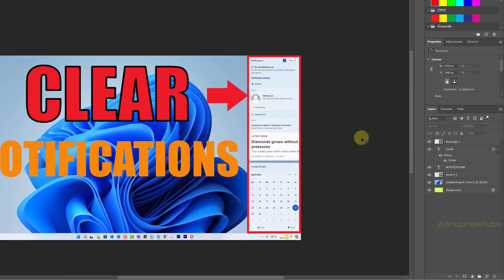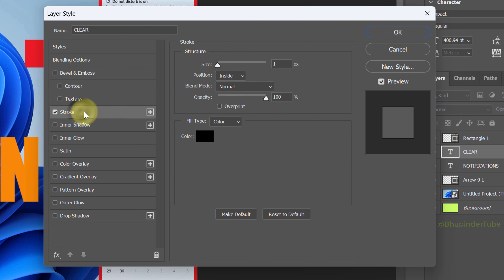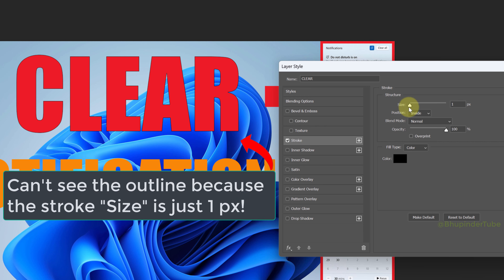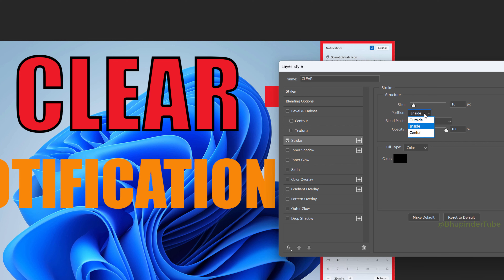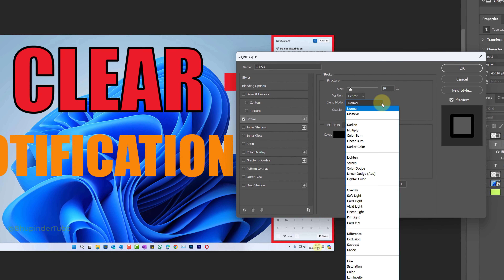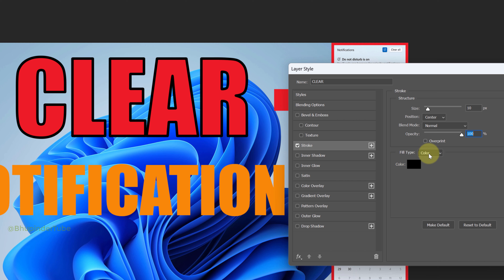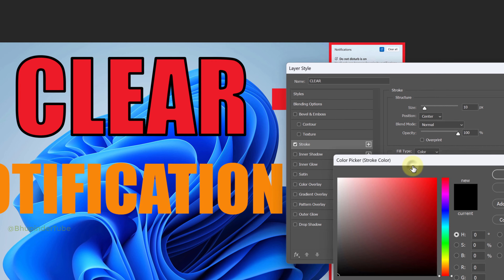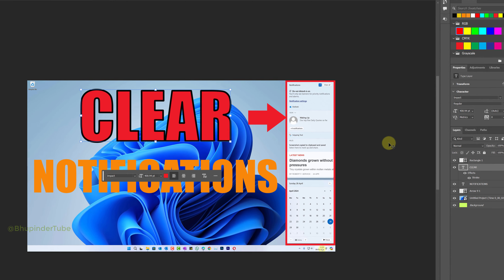HOW TO OUTLINE TEXT IN PHOTOSHOP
OUTLINE TEXT PHOTOSHOP: Do you want to make your TEXT to stand out!? Then, you must outline your text in Photoshop. Unfortunately, it isn't as straightforward. However, once you learn, it'll be very easy.  So, watch this 1 minute video to learn how to lift your text by outlining it in Photoshop!

NOTE: You can't see the outline because the stroke "Size" is just 1 px by default!